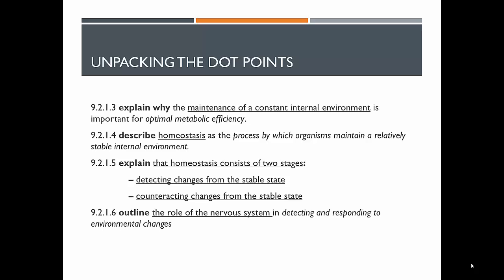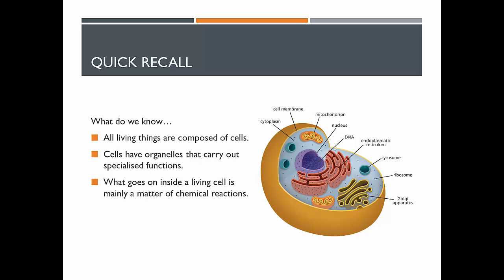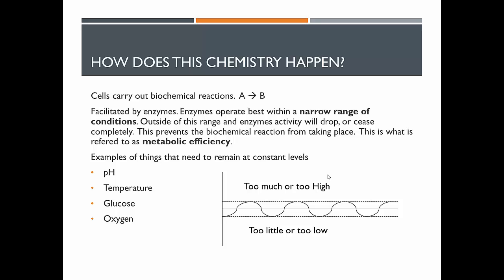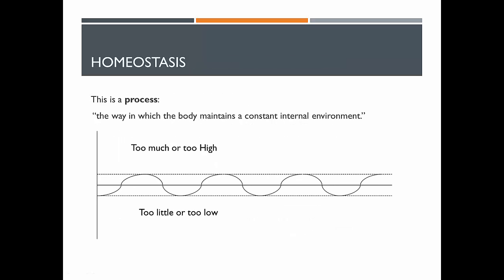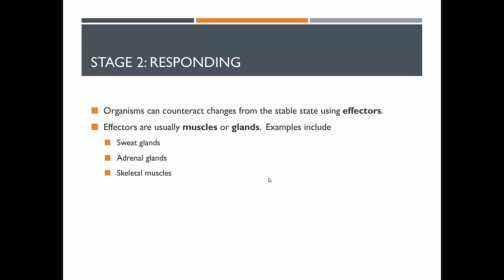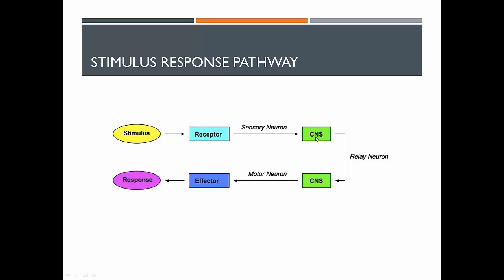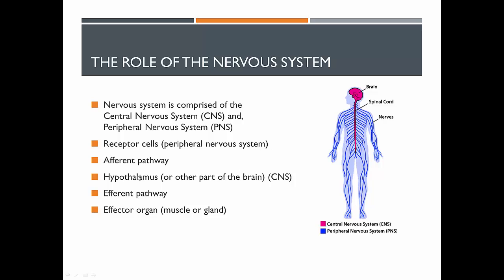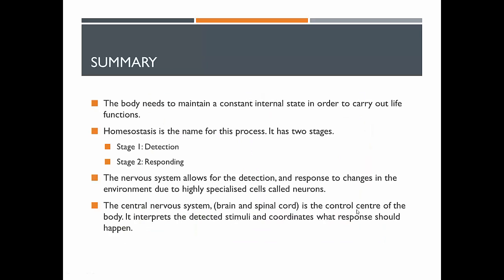MHS HSC Biology - Homeostasis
This video tackles the following dot points:
9.2.1.3 explain why the maintenance of a constant internal environment is important for optimal metabolic efficiency.
9.2.1.4 describe homeostasis as the process by which organisms maintain a relatively stable internal environment.
9.2.1.5 explain that homeostasis consists of two stages:  – detecting changes from the stable state  – counteracting changes from the stable state
9.2.1.6 outline the role of the nervous system in detecting and responding to environmental changes